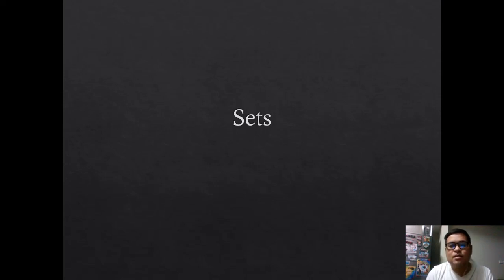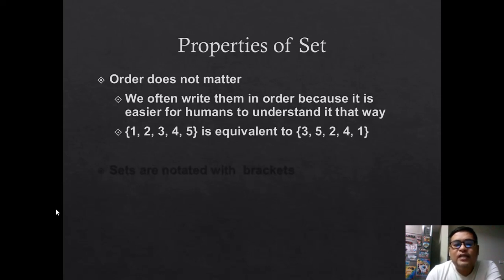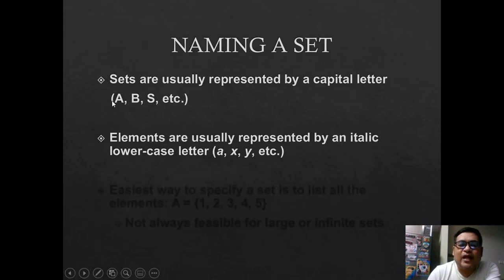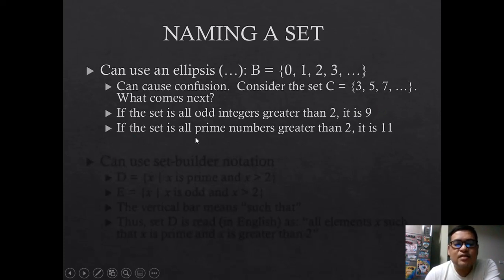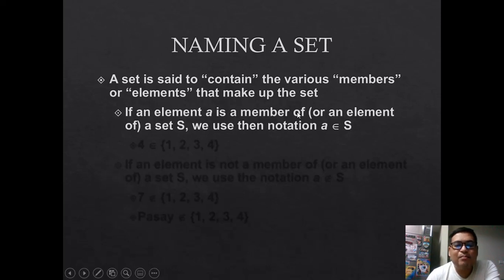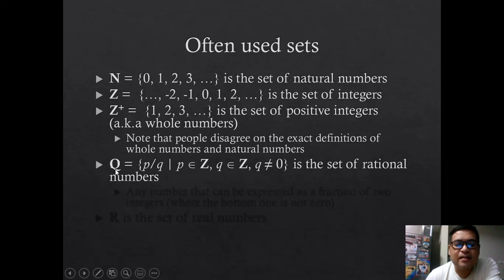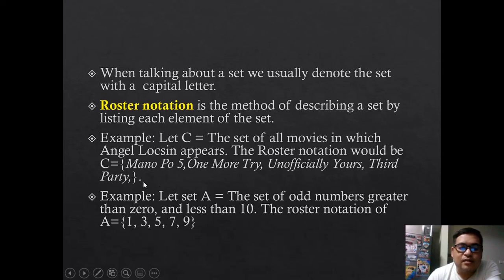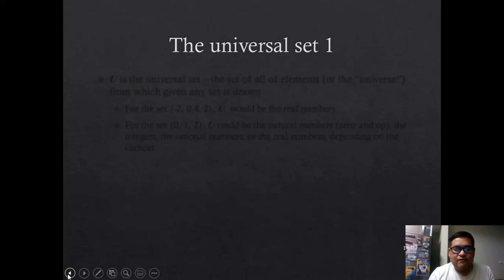UNDERSTANDING SETS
Watch to understand sets, naming sets, notation etc.